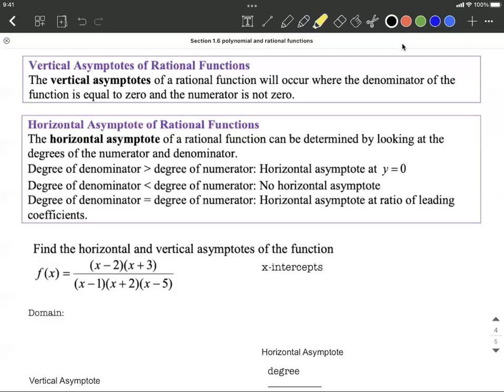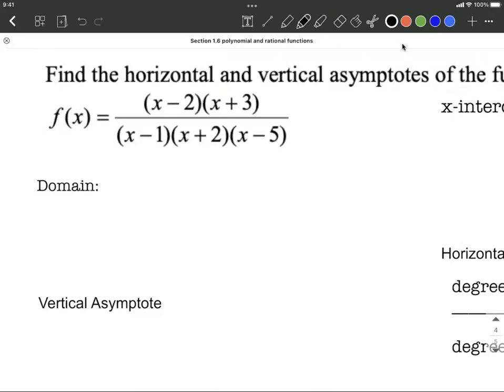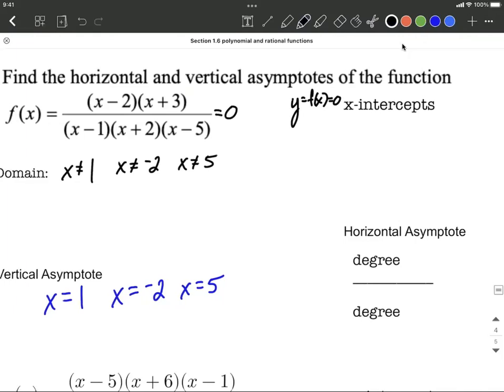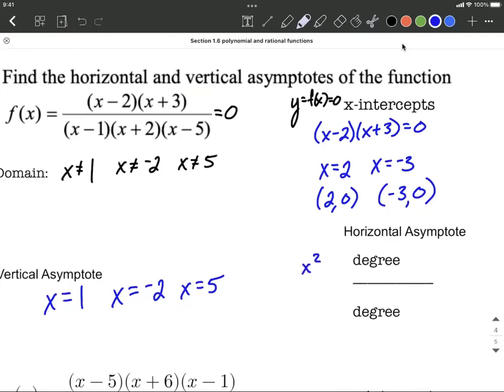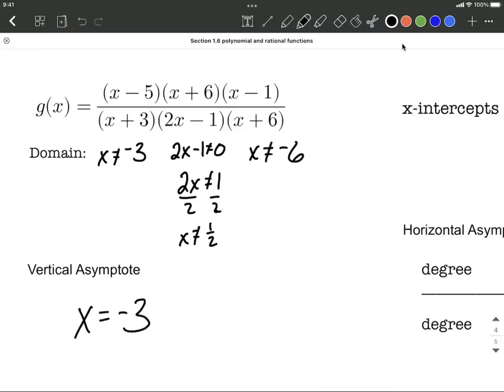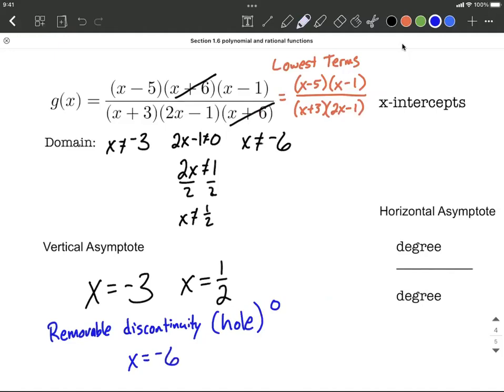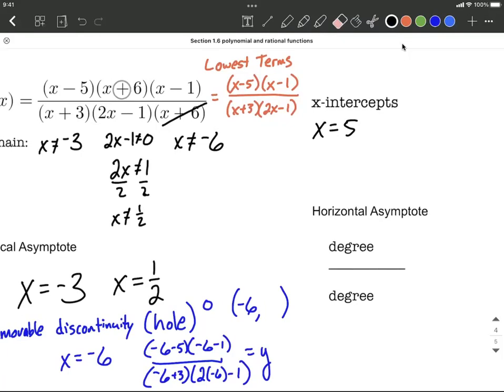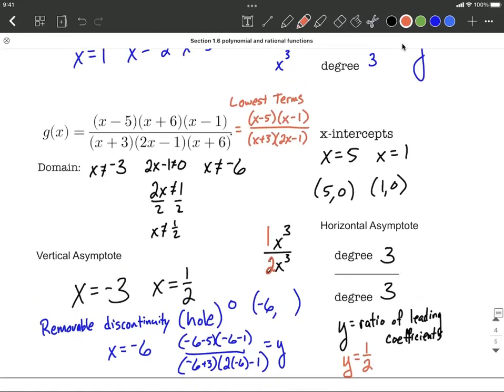Horizontal and Vertical Asymptotes of Rational Functions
In this example problem, we define rules for finding horizontal asymptotes of rational functions as comparing the degrees of the numerator and denominator.  We also go through two examples of rational functions and find the domains, x-intercepts, horizontal asymptote, vertical asymptotes, and removable discontinuities (hole).